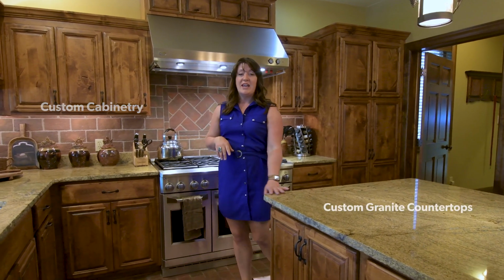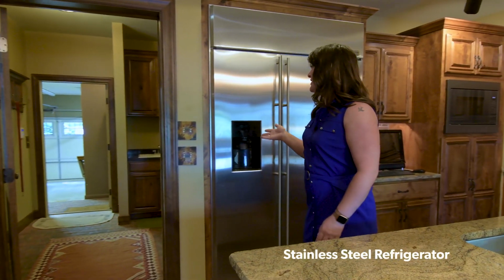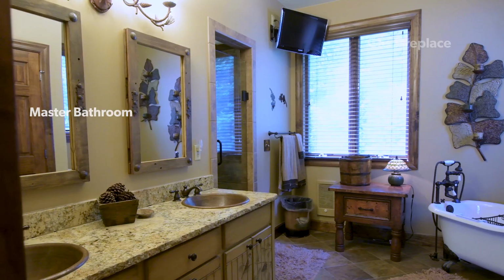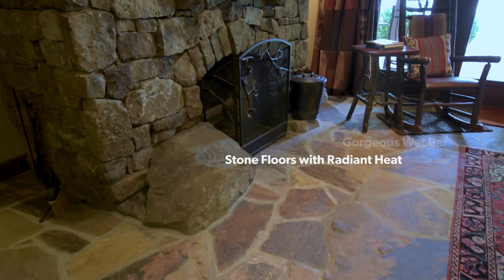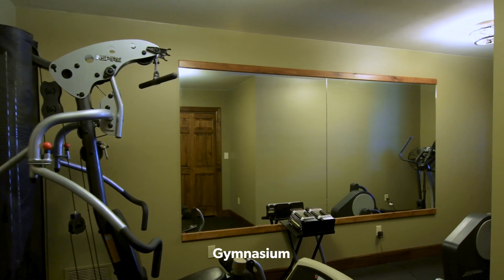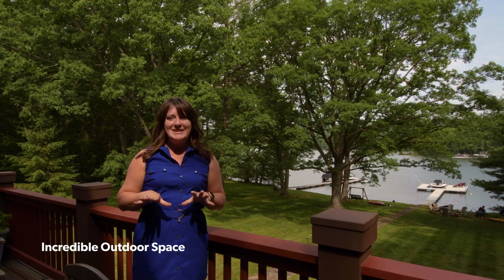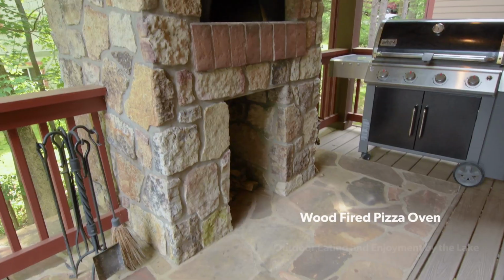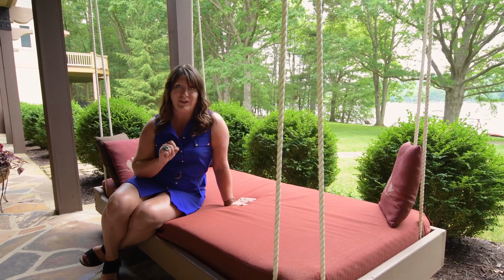327 North Shore Dr, Swanton, MD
Stunning home and an incredible opportunity, you will never forget the "The Lodge at North Shore". This is your unparalleled opportunity to own a luxury lakefront home for only a fraction of the cost. Own 1/7 of this fabulous property and live like royalty for 7 worry-free weeks a year. No maintenance, no yard work, no cleaning. You literally just show up for your pre-determined or spur of the moment escape and ENJOY this gorgeous property. The lakefront is as extraordinary as the home. You must keep this one on your list!